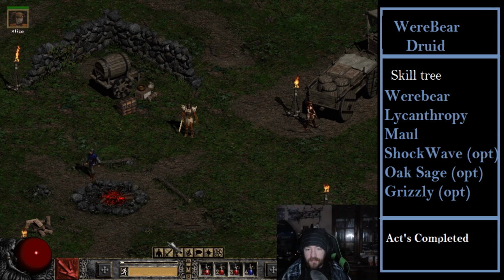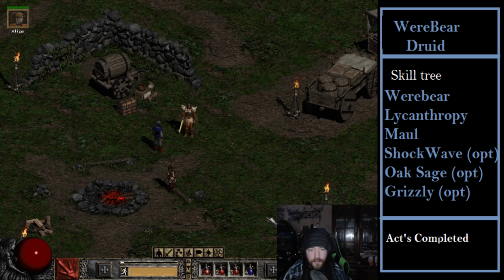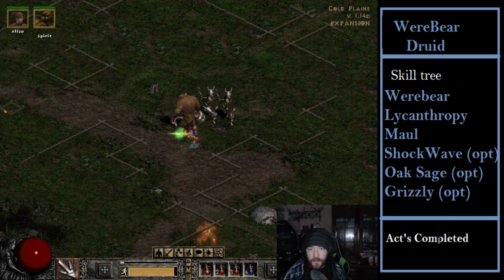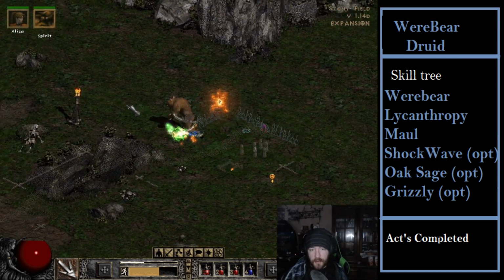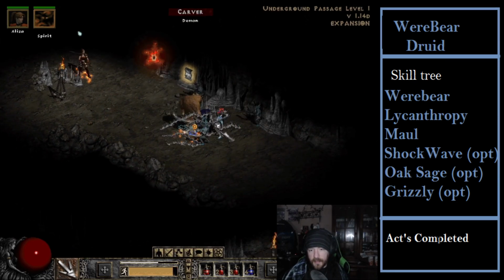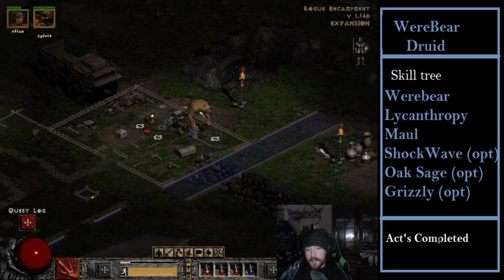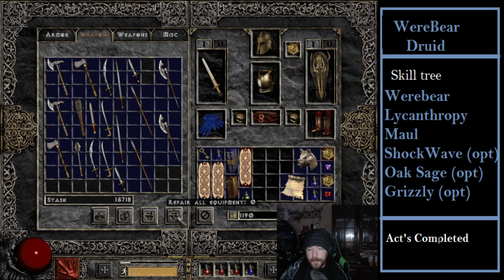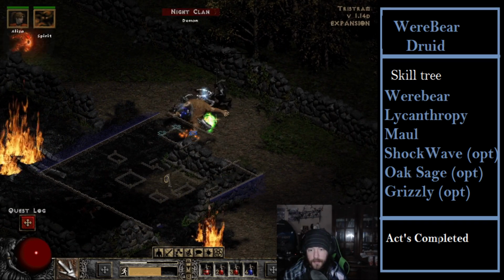Diablo 2 Lord of Destruction WereBear Blind Walkthrough Part 2|Alucardbloodream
So our Werebear has helped the rogue camp, but still is unsure of their intentions to his kind. As he wanders deeper into the woods, he finds a giant stone tower. he can sense the evil aura of this place. he'll need his nature powers to keep the evil at bay. but what he doesnt know is, the evil is only going to get stronger. the closer he gets to the monastery